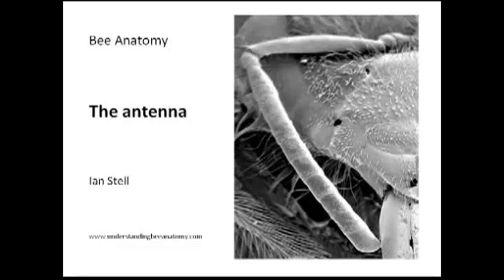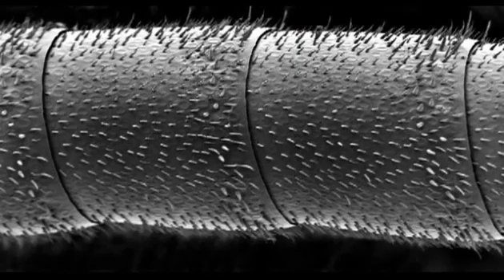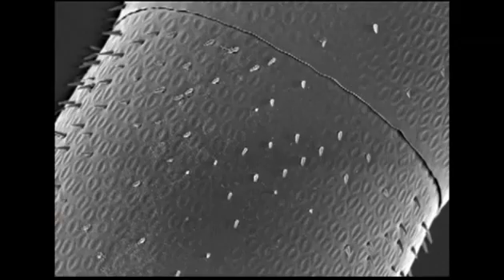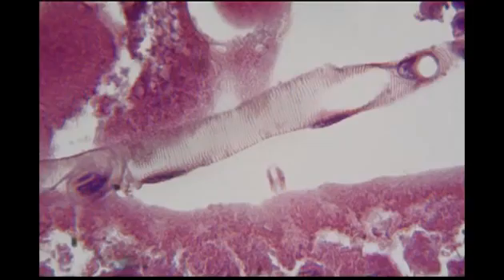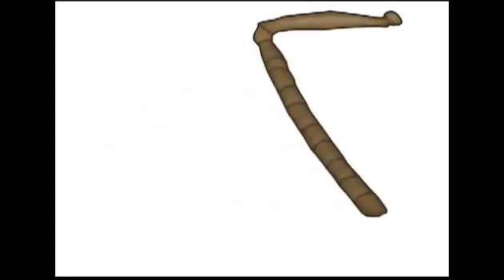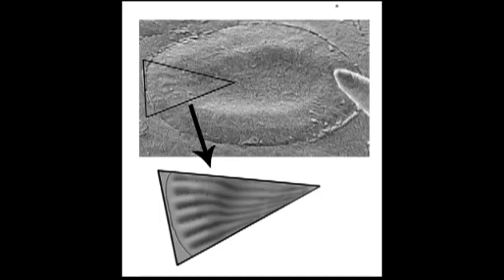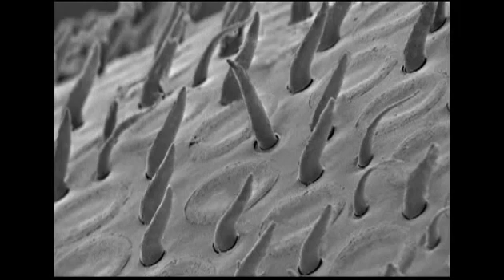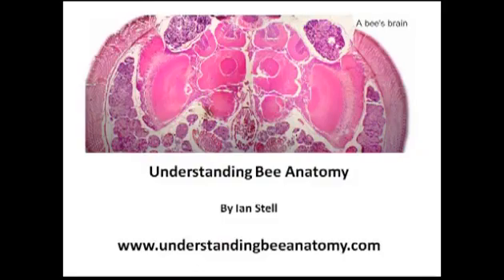Anatomy of the bee antennae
The bee uses its antennae to explore its surroundings, gather information from other bees around it, detect the faintest of smells, taste substances, determine temperature, humidity, carbon dioxide content; and also for hearing and to measure its flight speed. These remarkable structures are explored externally and internally in this video.